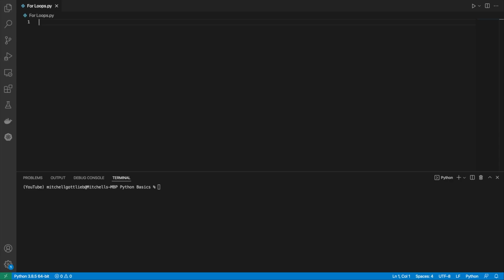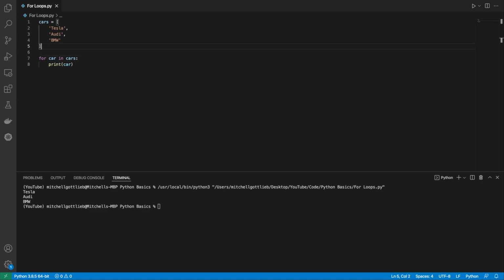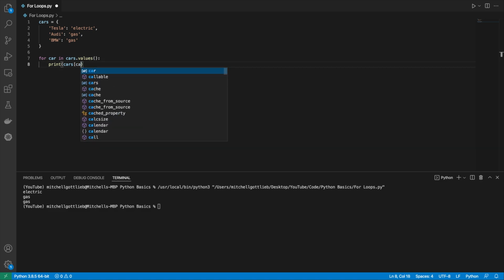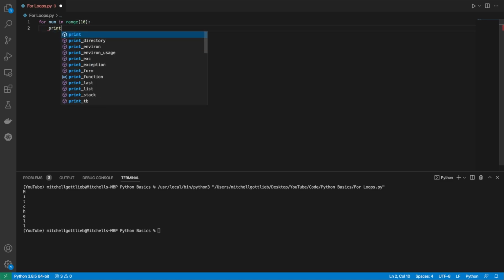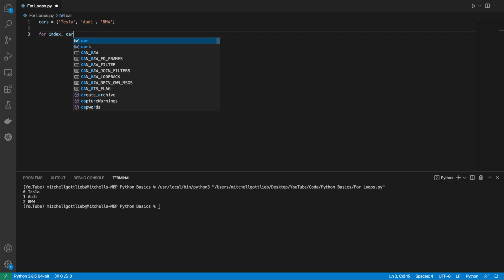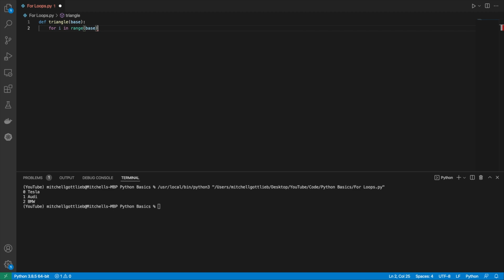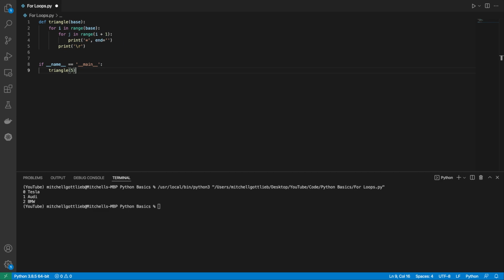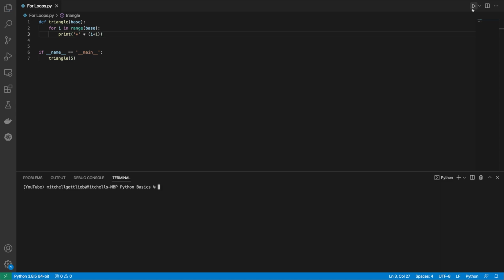Python Basics - For Loops (Episode 17)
In this episode, we covered For Loops. Sorry if the font appears small on cell phones. Next video is on While Loops.